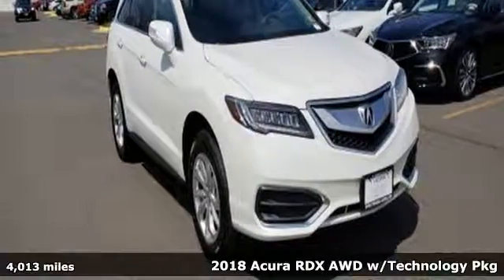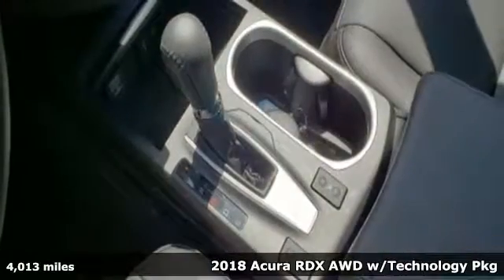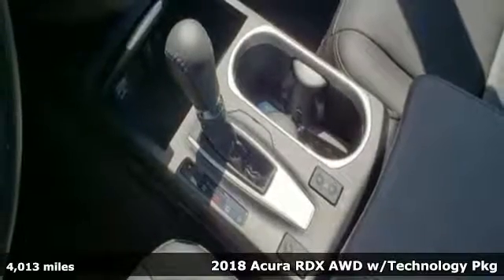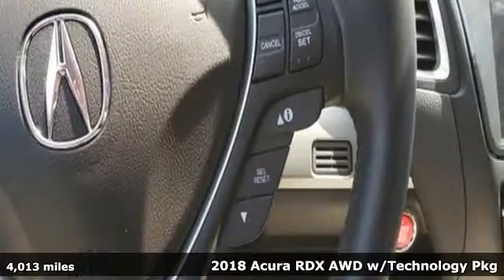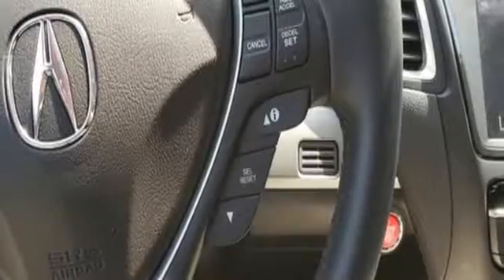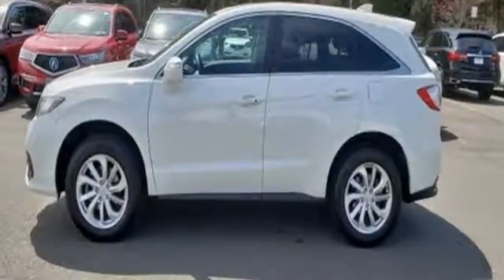Used 2018 Acura RDX Arlington VA Acura Washington-DC, DC LJL012531 - SOLD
Year: 2018
Make: Acura
Model: RDX
Trim: Technology Package
Engine: 3.5L V6 SOHC i-VTEC 24V
Transmission: 6-Speed Automatic
Color: White
Mileage: 4013
Stock #: LJL012531
VIN: 5J8TB4H51JL012531
Clean CARFAX. White 2018 Acura RDX Technology Package AWD AWD 6-Speed Automatic 3.5L V6 SOHC i-VTEC 24V AWD.brbrRecent Arrival! Odometer is 2924 miles below market average! 27/19 Highway/City MPG**brbrbrAll prices exclude taxes, title, license, and dealer processing fee of $699.00. Published price subject to change without notice to correct errors or omissions or in the event of inventory fluctuations. All features not on all vehicles. Vehicles shown are for illustration purposes only. MPG is based on 2016 EPA mileage ratings. Use for comparison purposes only. Your actual mileage will vary, depending on how you drive and maintain your vehicle, driving conditions, battery pack age/condition (hybrid only), and other factors. MPG is based on 2017 EPA mileage ratings. Use for comparison purposes only. Your mileage will vary depending on driving conditions, how you drive and maintain your vehicle, battery-pack age/condition (hybrid only), and other factors.

Address:
13911 Lee Jackson Highway